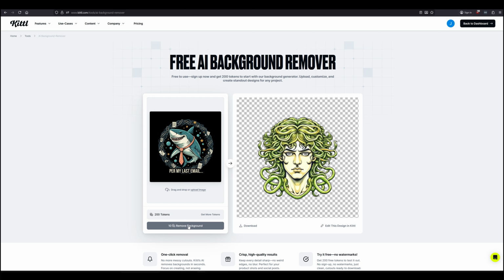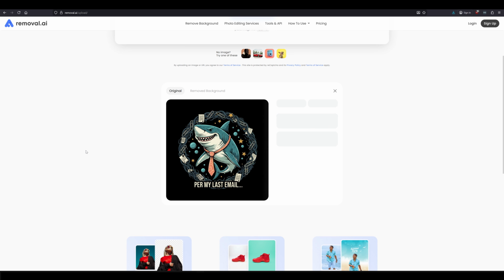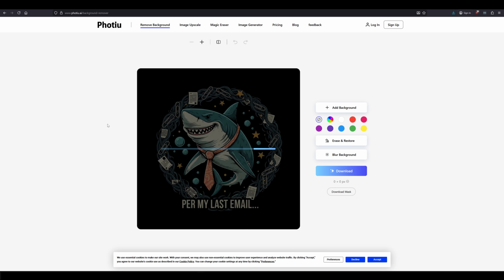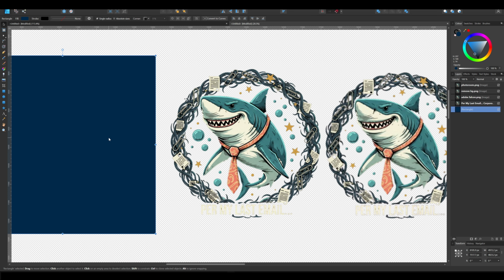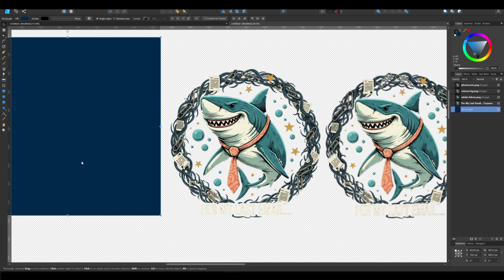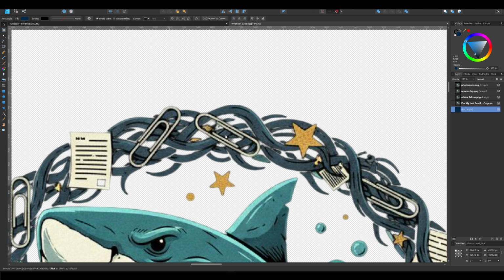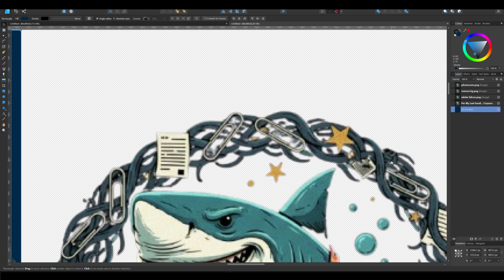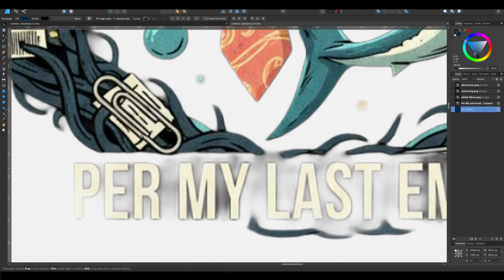Comparing Best AI Background Removal Tools For Print On Demand Merch T-Shirt Designs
Comparing Kittl vs Adobe Express vs Removal.ai vs Remove BG Canva vs Photoroom vs Pixa vs Photiu vs Freepik vs Merch Falcon. Which is best for print on demand or merch by amazon?